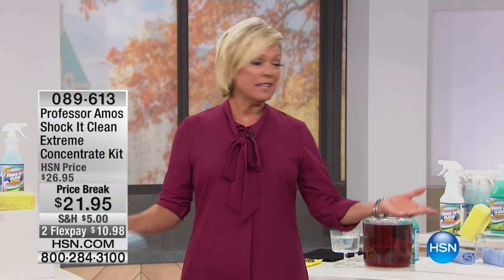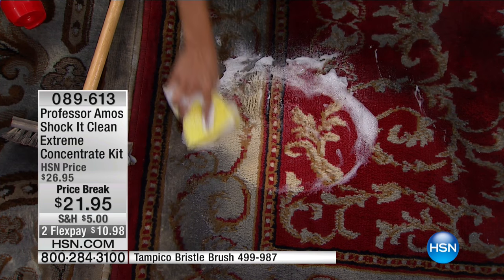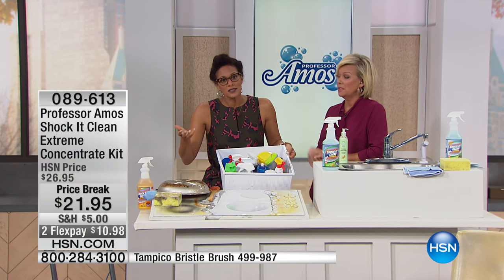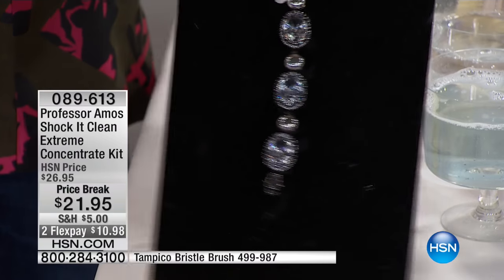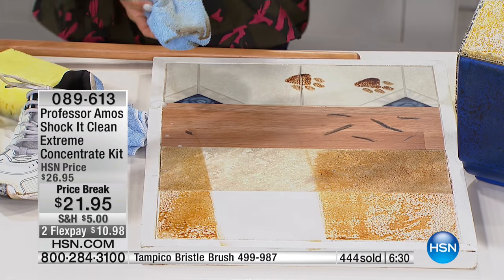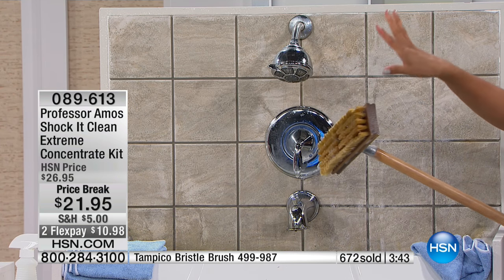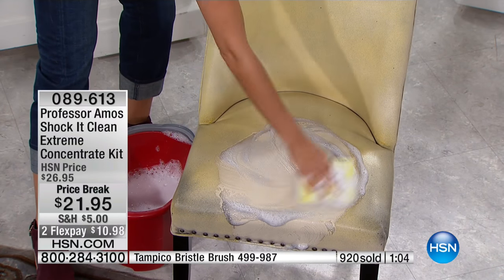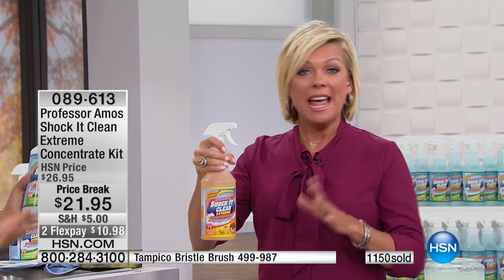Professor Amos Shock It Clean Kit Cucumber Melon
Professor Amos Shock It Clean Extreme Cucumber Melon Concentrate Kit
Get tough on grease and grime. This cleaning kit does a shockingly good job, whether it's for general everyday use or tackling...